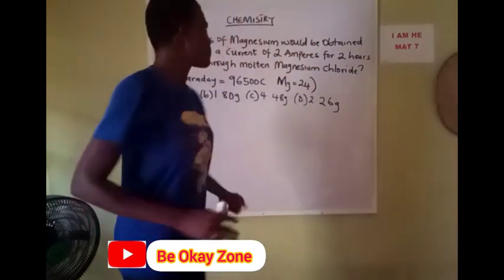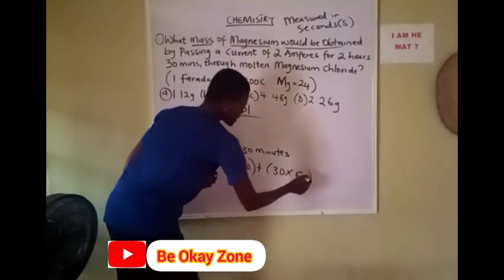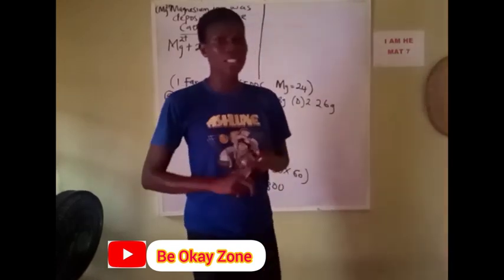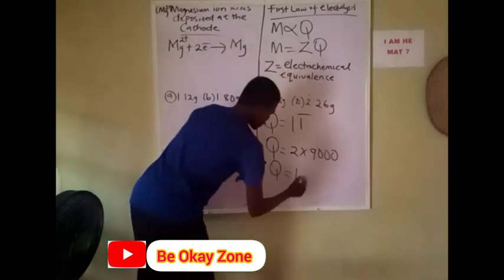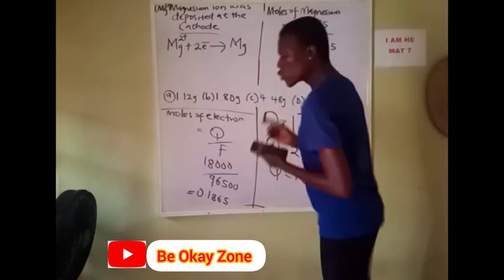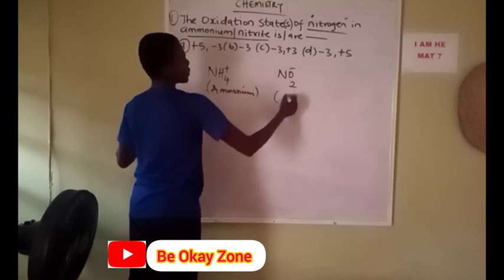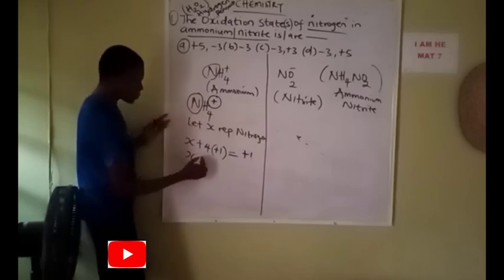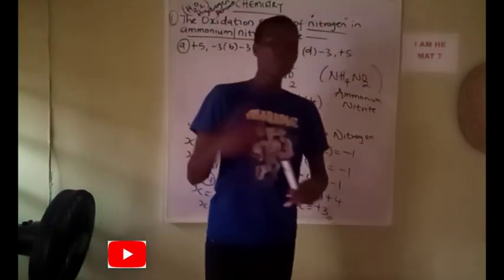2025 Jamb multiple Chemistry questions in Electrolysis and others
Preparing for the 2025 JAMB Chemistry examination requires a thorough understanding of key topics outlined in the official syllabus. One such critical area is Electrolysis and others.